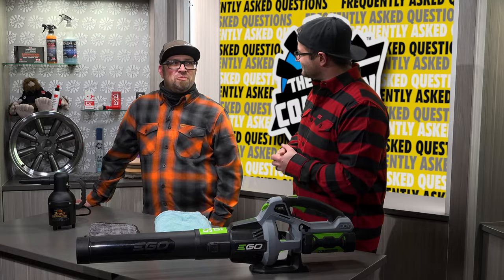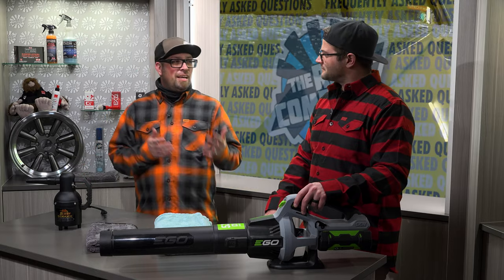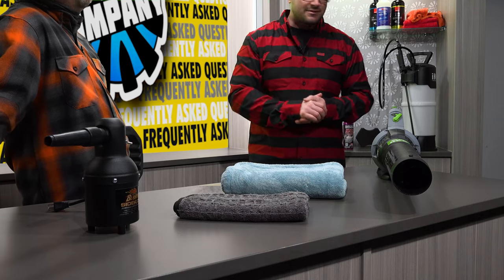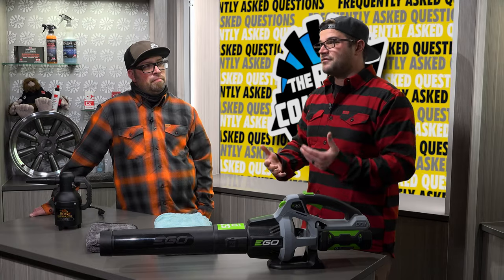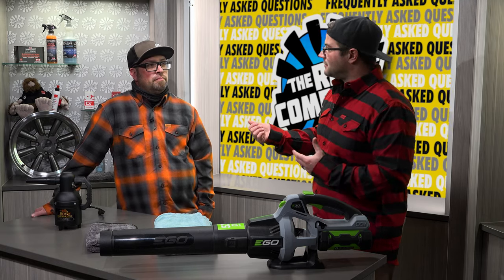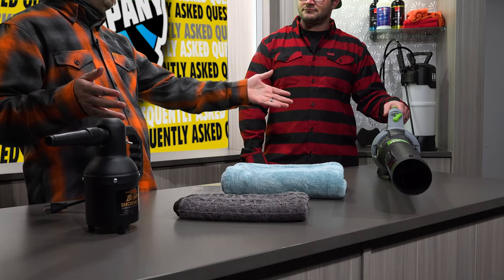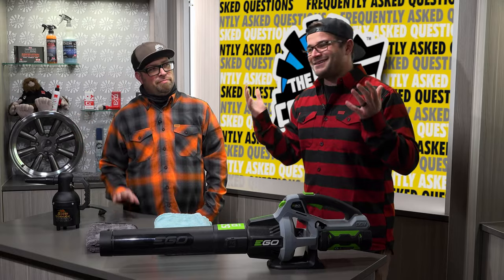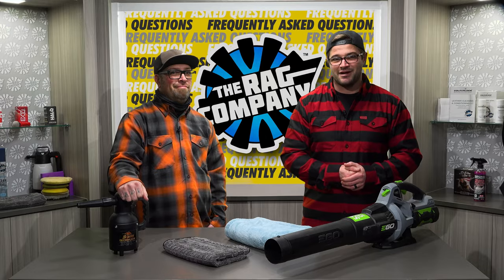Blower vs Towel: What's The BEST Way To Dry After A Wash? | The Rag Company FAQ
In this video, Anthony & Levi team up to compare and contrast different methods for drying a vehicle after you've washed it! Whether you're interested in leaf blowers, dedicated blow dryers or microfiber drying towels, there's a drying tool for everyone!

SHOW INFO:
Hosts: Levi Gates, Anthony Fisher
Recorded by: Sebastian Mendoza, Jimmy Wilkey
Edited by: Sebastian Mendoza